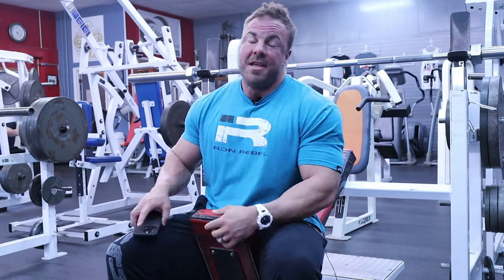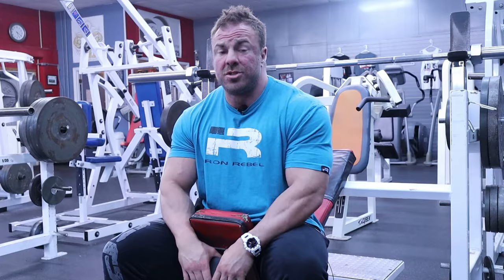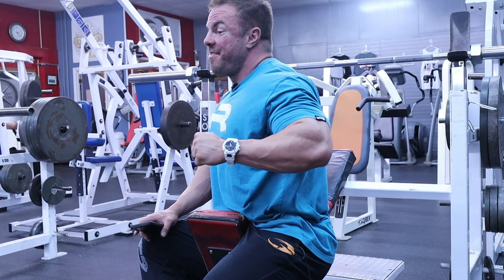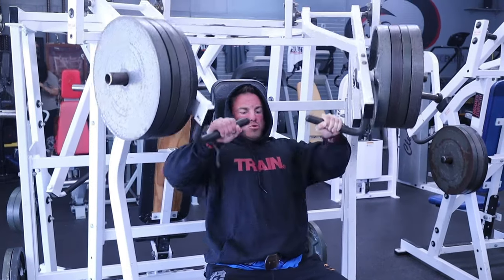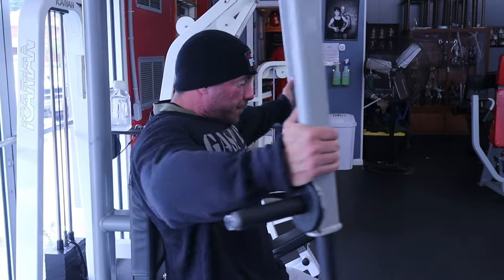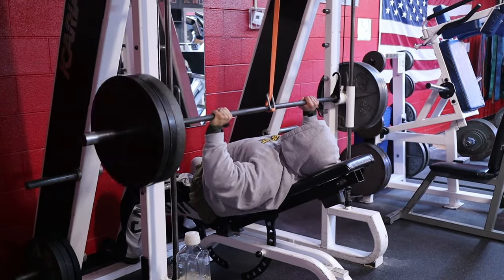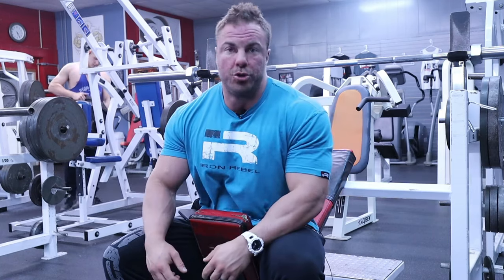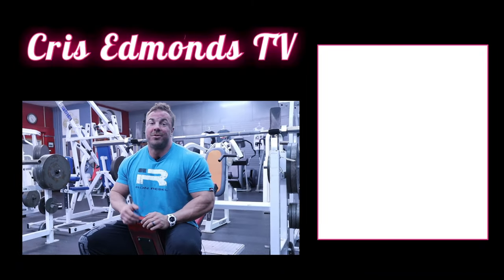Grow a Massive Chest with an Injured Shoulder (Pain Free Training)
So many guys and girls have shoulder issues and just assume that have to work through pain or completely give up training chest hard.

Well that simply isn’t the case for most people.  It comes down to exercise sequencing, being intelligent but also listening to your body’s biofeedback.

Now some may need surgery, followed by physical therapy and if that’s the case, schedule that immediately.

But if you don’t fall into that category, here is exactly what I’ve done with clients who suffer with beat to shit shoulders.

In addition, if you have any follow up questions related to the video, please post them in the comment section, as I’m more than happy to answer it.